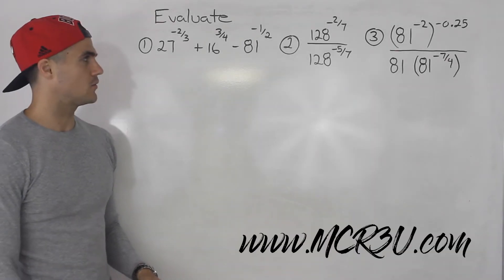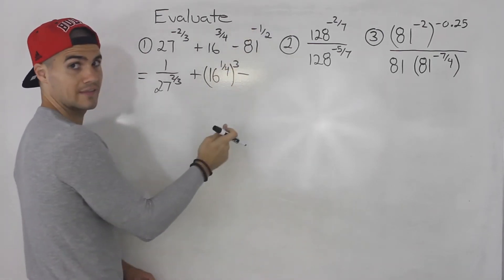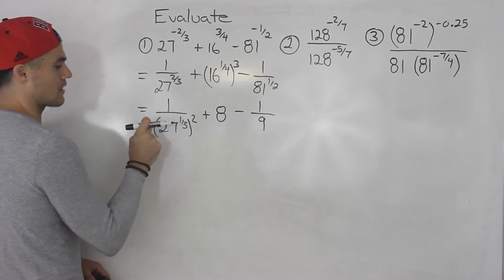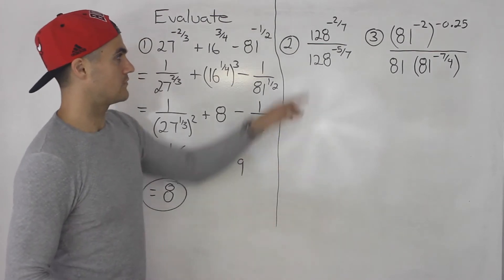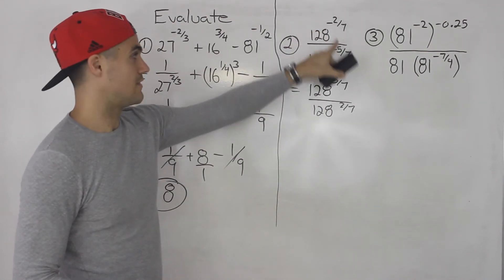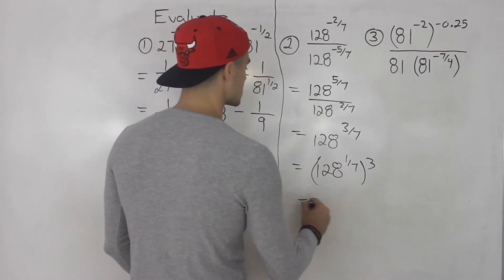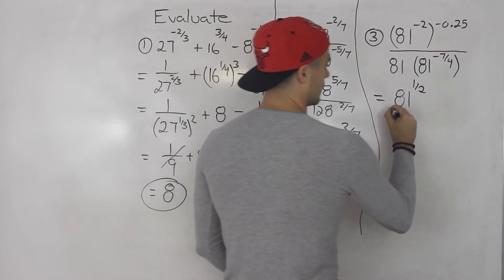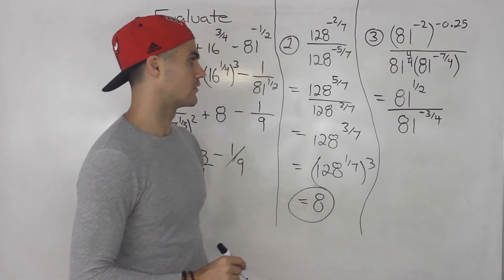MCR3U - Evaluate Rational Exponent Expressions Part 2 - Grade 11 Functions